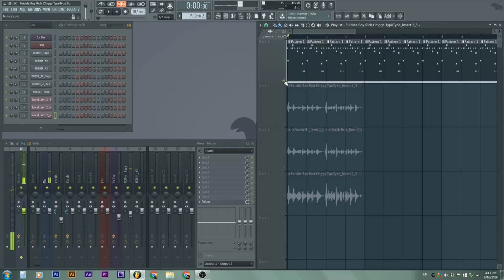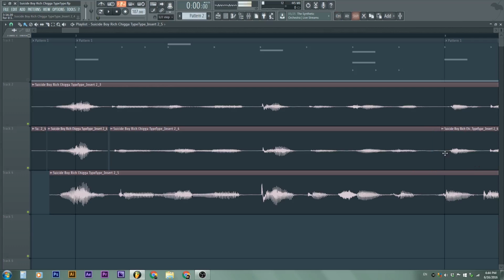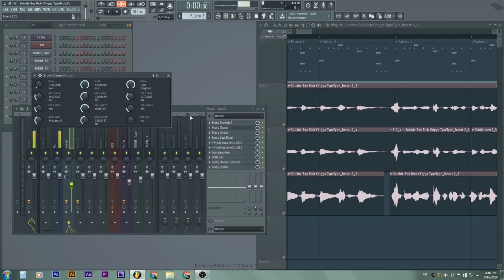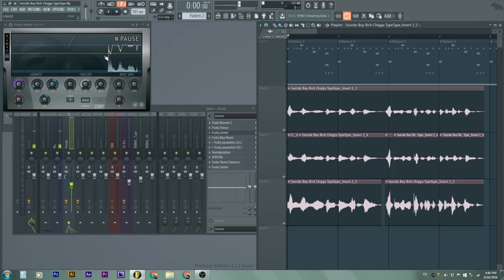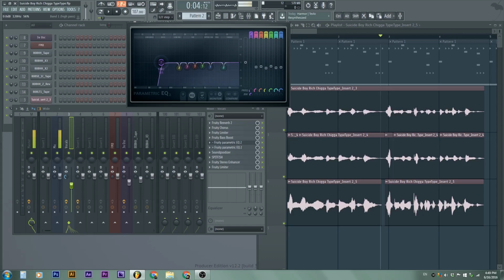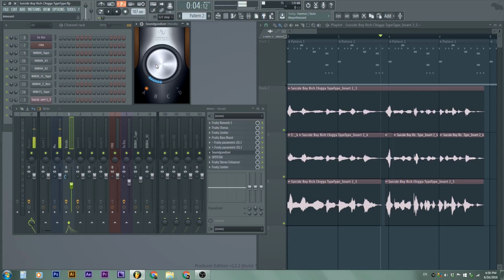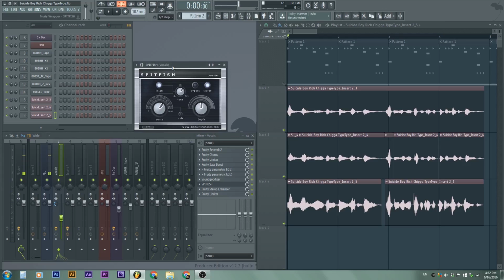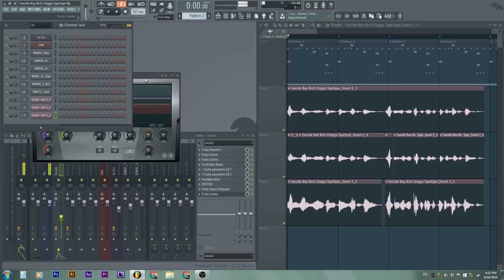Vocal Effect Tutorial - $UICIDE BOY$ ( Suicide Boys )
Aye yo Check it Check it. Suicide Boys Vocal Effect Tutorial is right here! Ever wondered how they do that nice widened stereo feeling vocals? Well it ain't too TOO hard to do!

Just know that you can do all of these effects in your DAW as well if you don't use FL Studio.

Finally... a vocal effect tutorial without having to use Autotune.